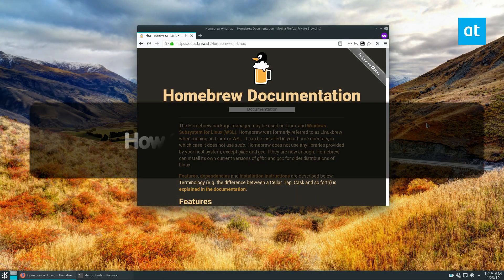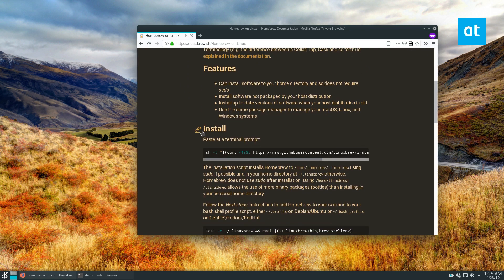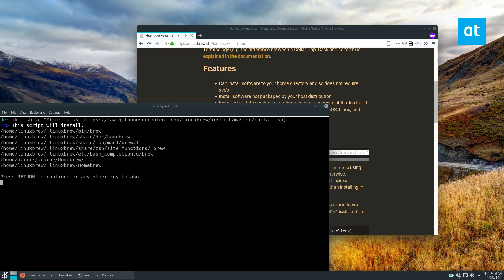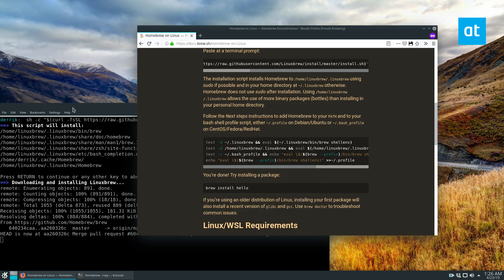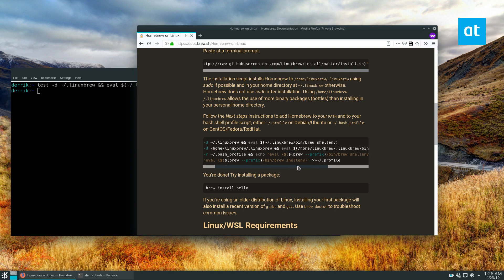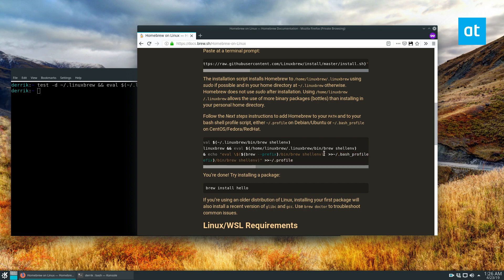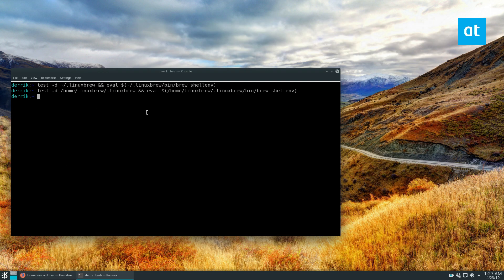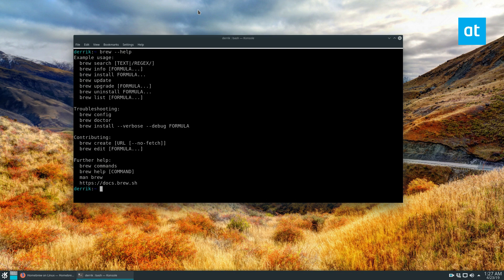How to install Linuxbrew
Linuxbrew is the homebrew package manager. Once installed on an operating system, it can be used to load up third-party software developed by the homebrewing community.